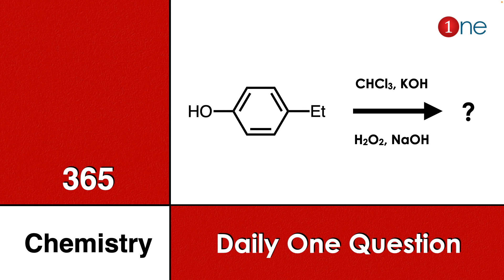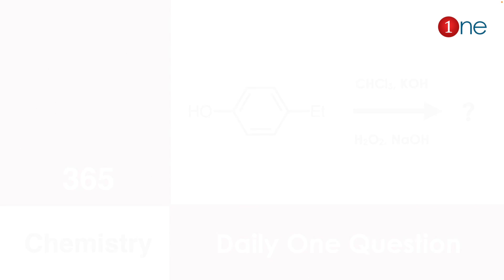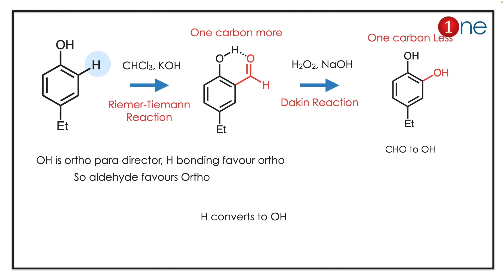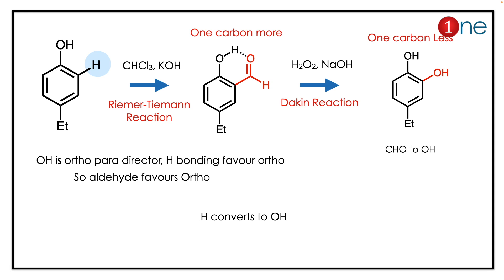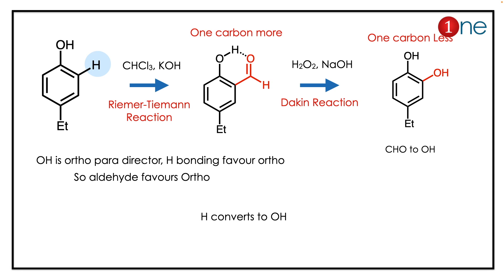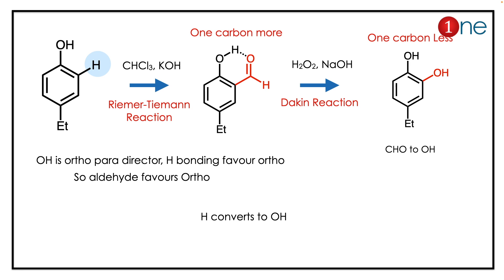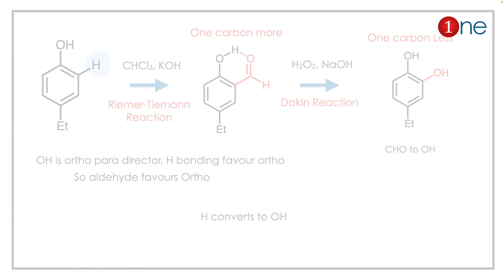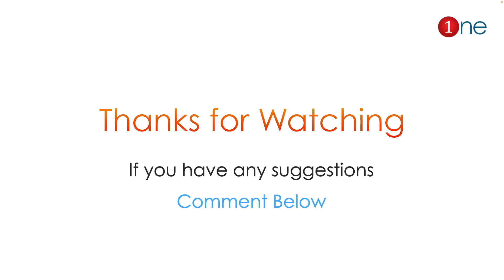Dakin Reaction | Reimer Tiemann Reaction | 365 Chemistry | Problem | Question | One Chemistry